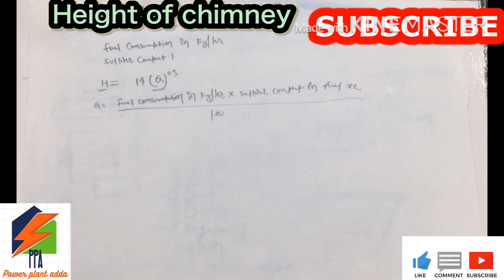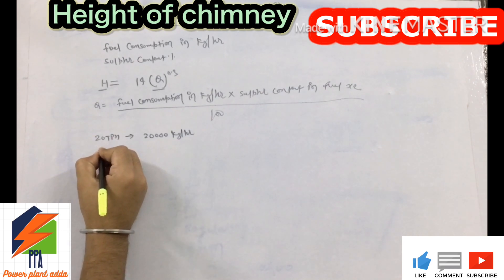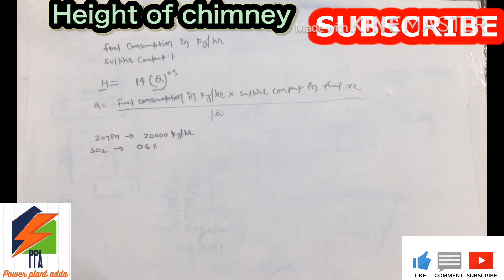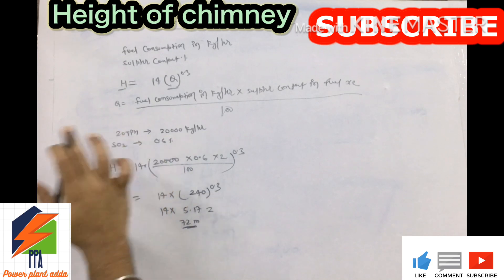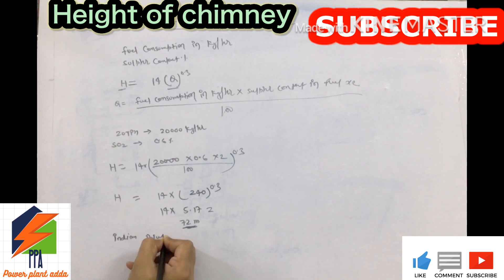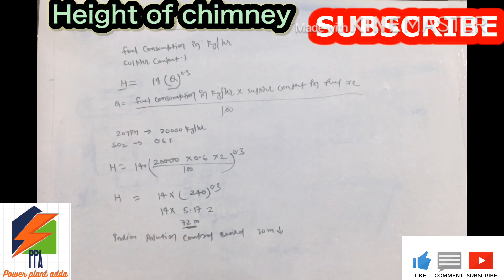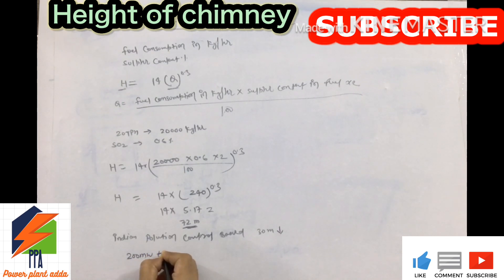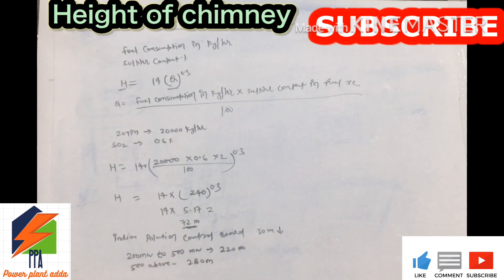how to calculate height of chimney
Hello friends welcome to all of you in my channel POWER PLANT ADDA
i have created this channel only for sharing knowledge about power plant commissioning operation and maintenance.